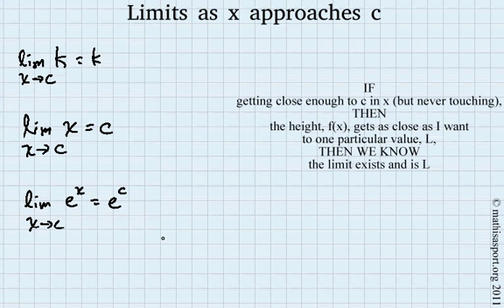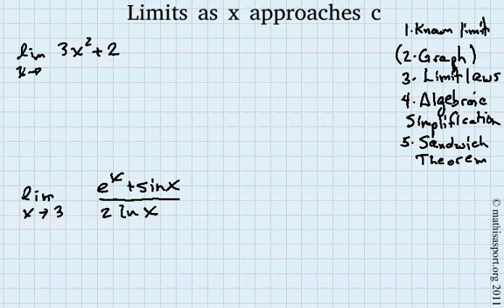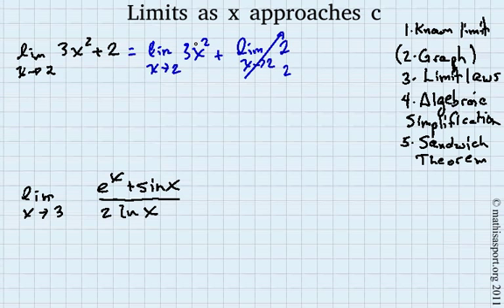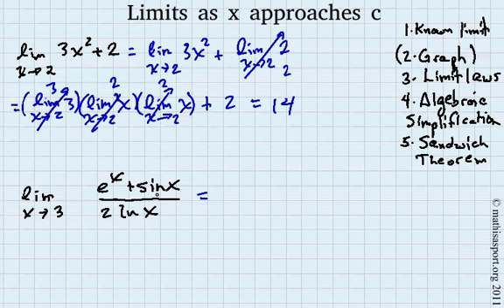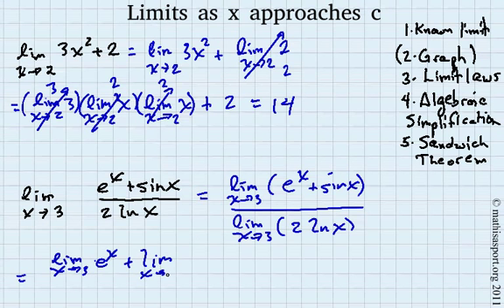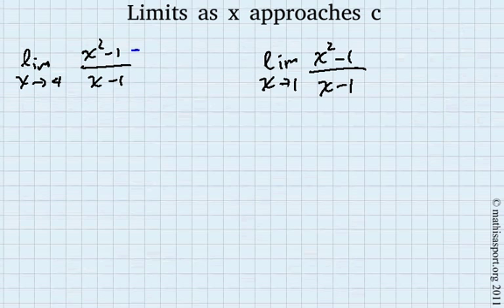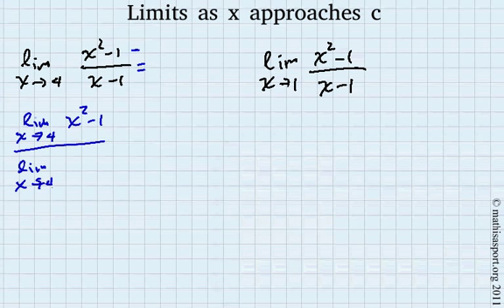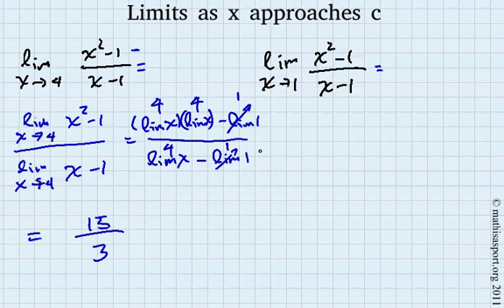Limits at finite x (3 of 6): Limit laws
Using the limit laws to extend our knowledge of known limits to cover a much broader range of cases.